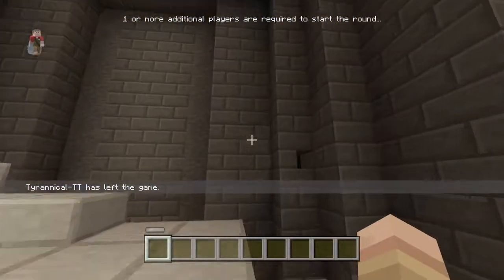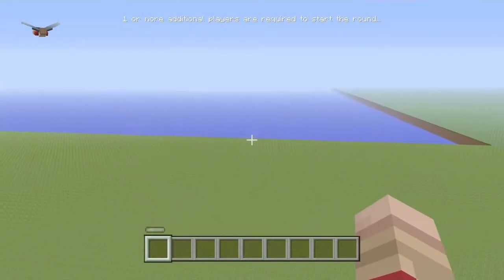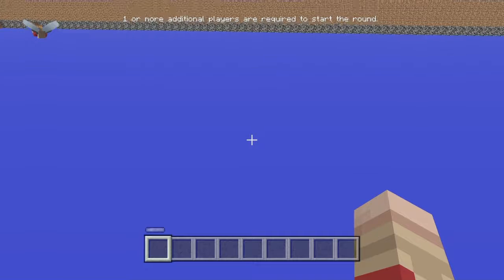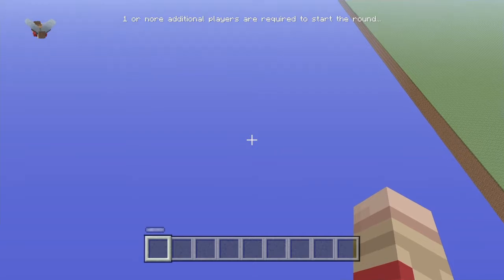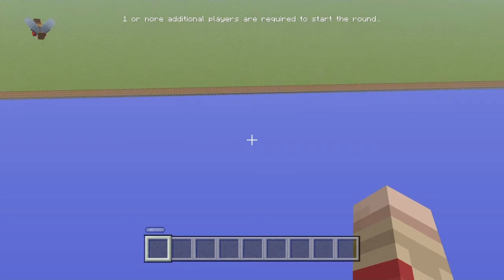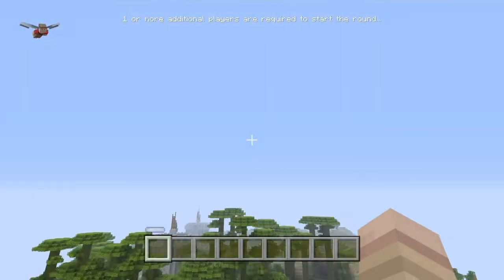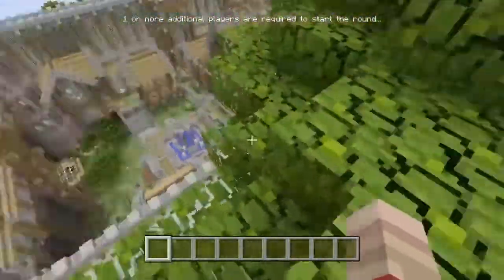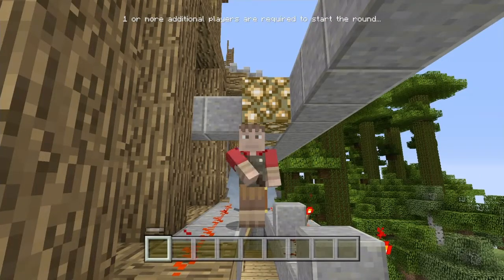How to get out of minigame lobby!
MacLeod's description:

Genre: Soundtrack
Length: 1:13
Instruments: Pizzicato strings, clave, bassoon, bass
Tempo: 107

Tight pizz string section, joined by a lone bassoon on the recapitulation.
ISRC: US-UAN-11-00644
Humorous, Mysterious 2009